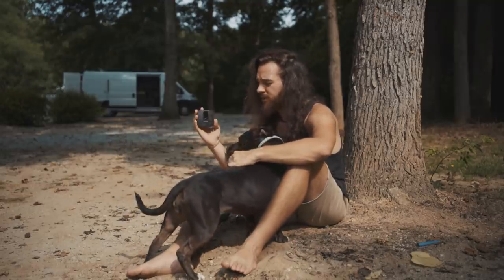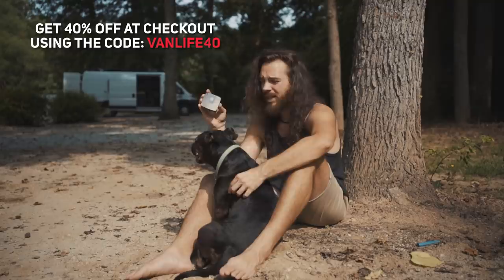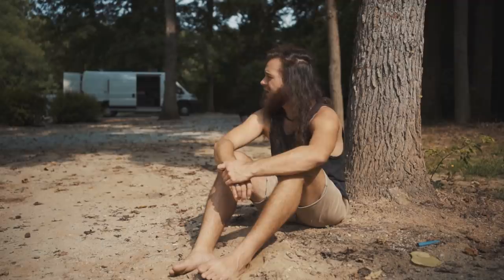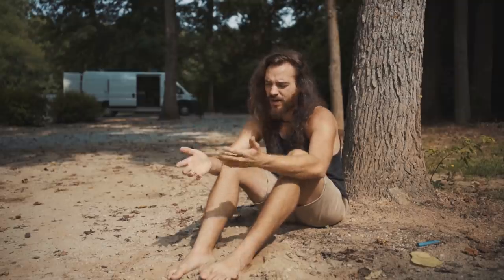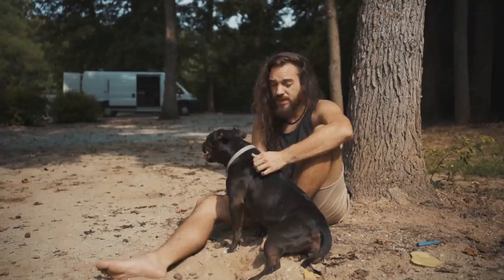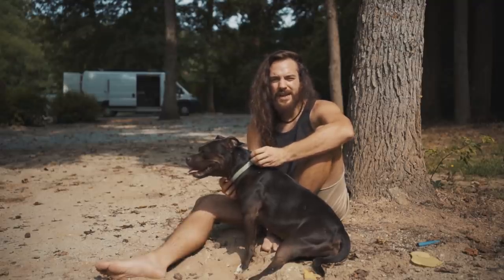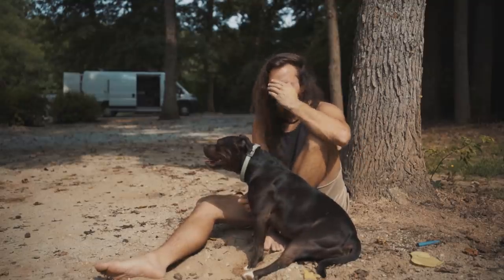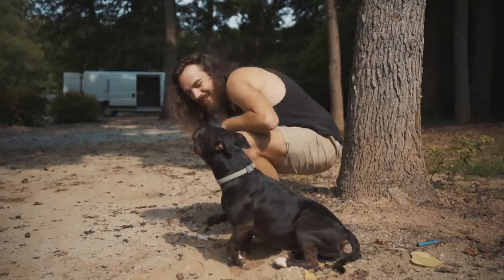I’m Taking a Break From Vanlife - The Reality of Living in a Van in the Summer Heat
Offer Value: 50% on Pet Monitor 4G/4G Lite
Valid till: Aug 31, 2021

✩✩✩ FOLLOW THE ADVENTURE ✩✩✩
Plus, you'll get access to additional content that you won't find here on YouTube AND you'll get your name in the credits of all of my videos